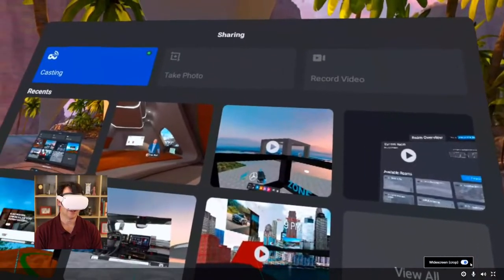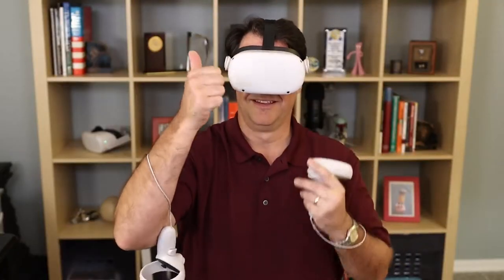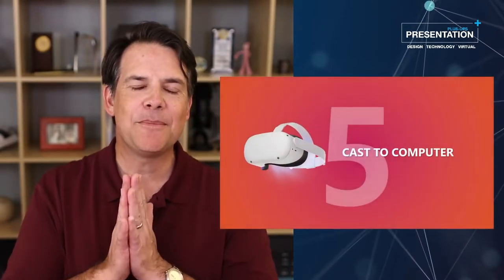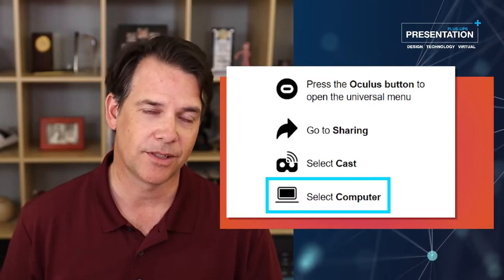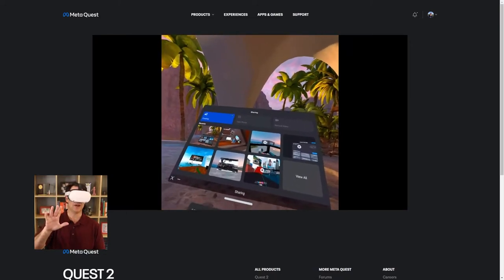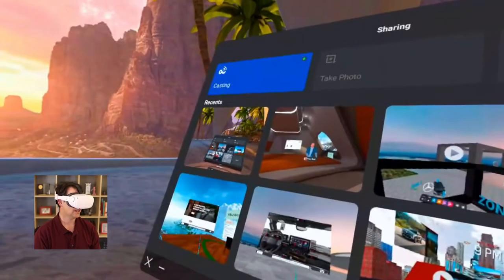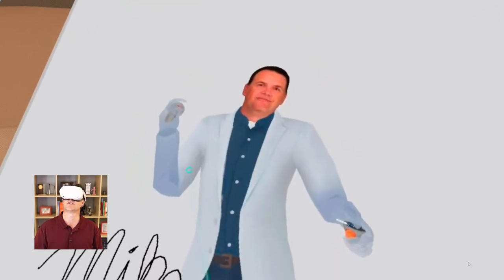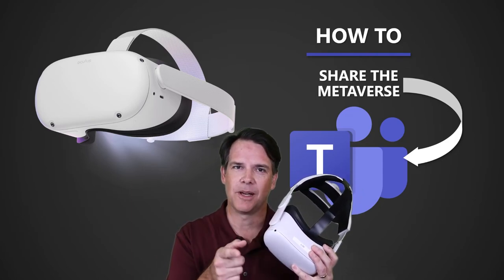How to Screencast the Oculus Quest 2 in Microsoft Teams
The Metaverse is coming and I've got to say that, done right, it is a fantastic voyage for entertainment, learning, and collaboration. So, how does one share the joy in a Microsoft Teams forum? In this video, host Michael Thiel leads the way, sharing proven steps to share what you see and hear in the Metaverse.